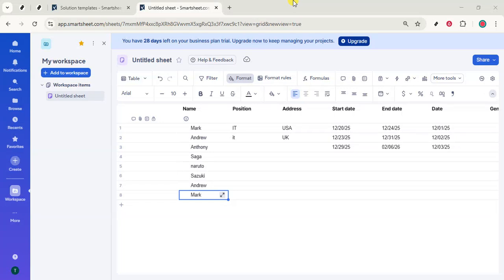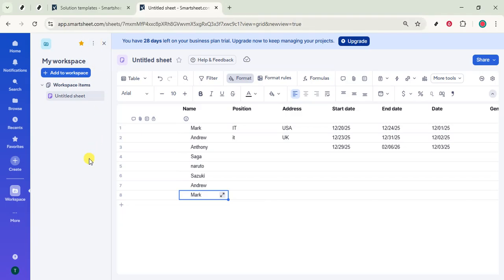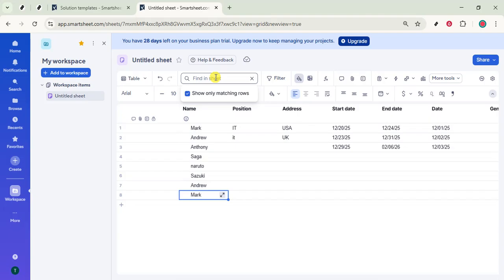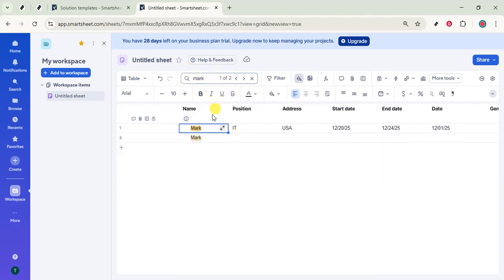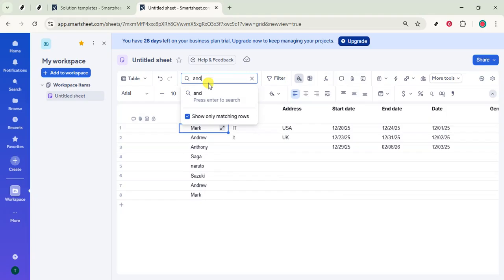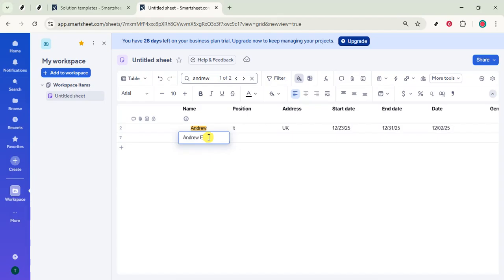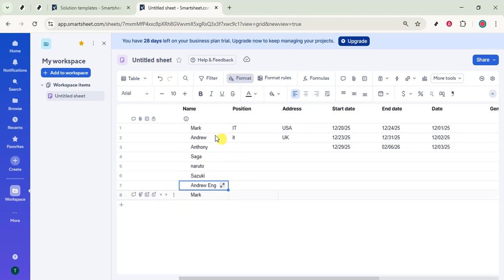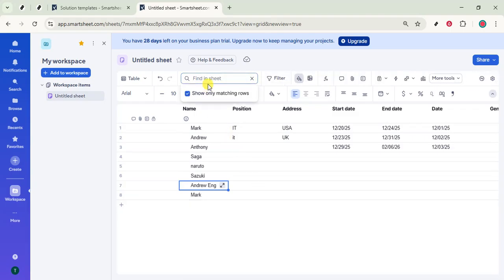How To Find Duplicate Values In Smartsheet (2026) (Best Method)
How To Find Duplicate Values In Smartsheet (2026) (Best Method) In this video, you’ll learn how to find duplicate values in Smartsheet quickly and easily. This beginner-friendly Smartsheet tutorial will show you how to identify duplicate entries, clean up your data, and keep your spreadsheets organized. You’ll also learn tips for using formulas, improving workflow, and managing projects efficiently. Follow this step-by-step guide to master duplicate value detection in Smartsheet and boost your productivity.